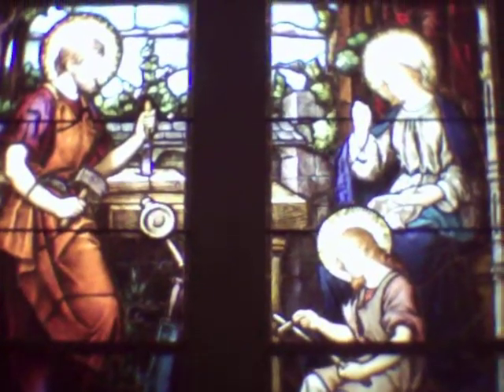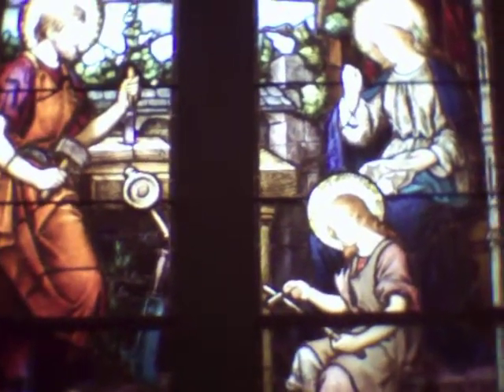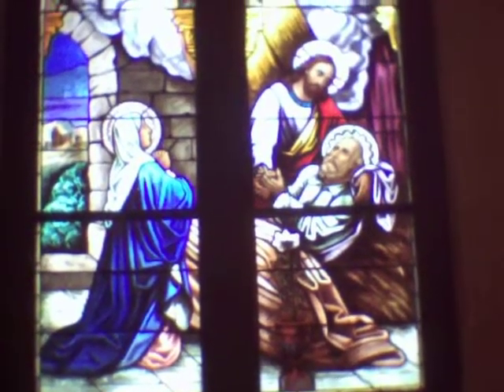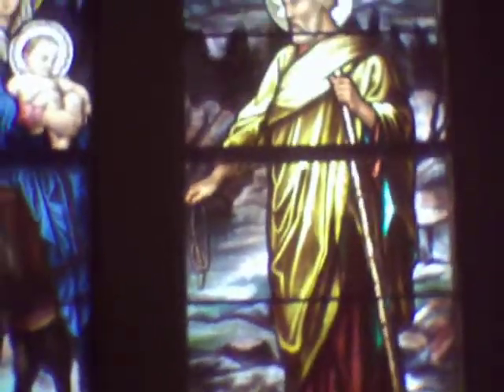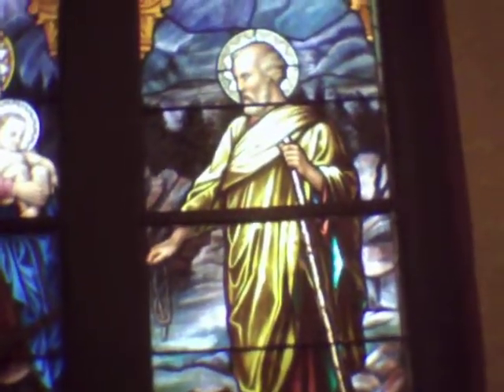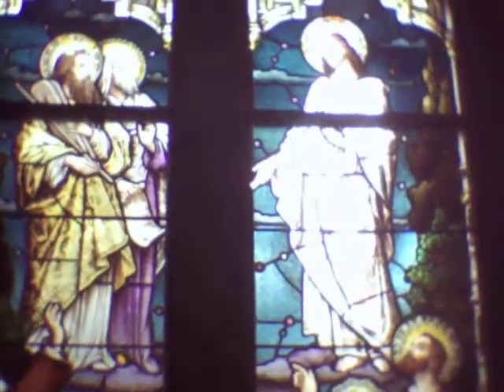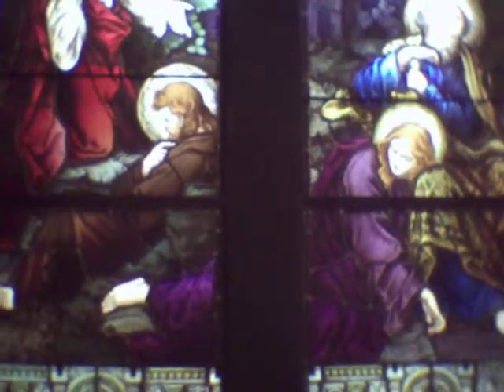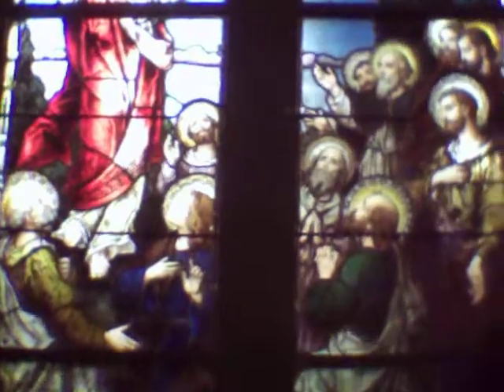Devotional Life: Sacred Heart Cultural Center Tour Part 2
Devotional Life is a spiritual realm in God that is accessible through Bible reading, prayer, worship, and sacrifice. Today we will take a tour of a sanctuary, a holy place, that is listed on the National Register of Historic Places to visit.The Beautiful stained glass windows depicts the story of Jesus' birth, death,and resurrection. The building was constructed in the 1900s.